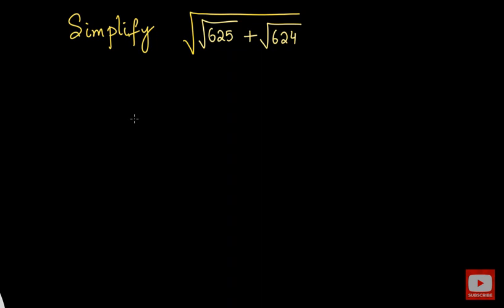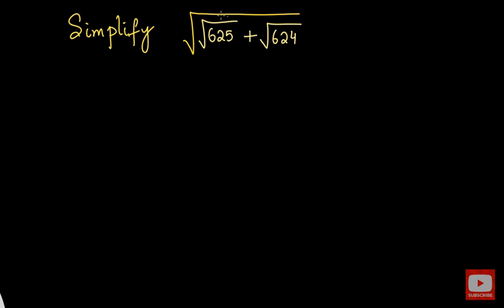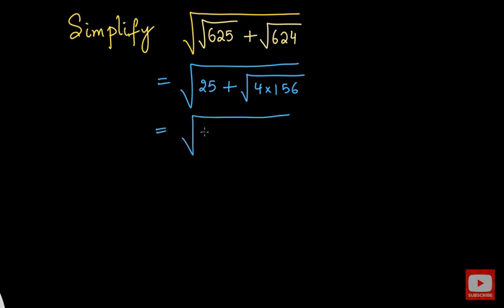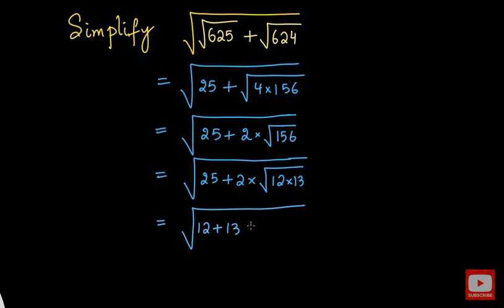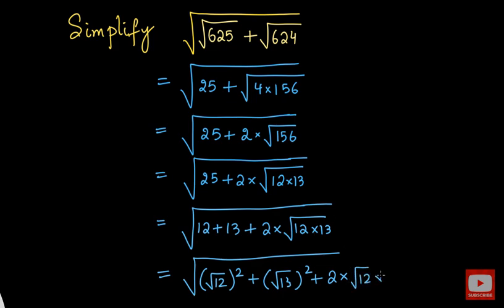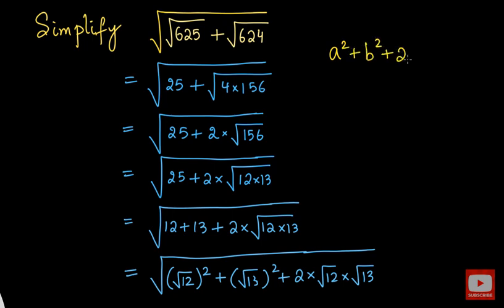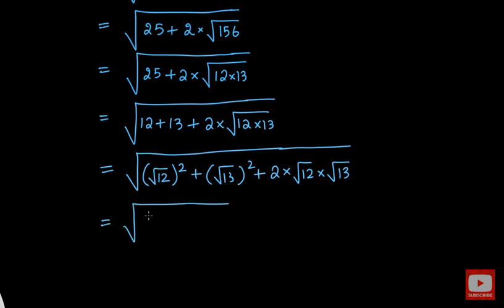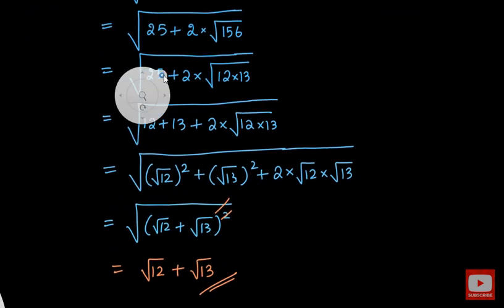Simplifying a Radical Expression | Math Olympiads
In this video, we dive deep into simplifying radical expressions, a common topic in math competitions. Join us as we simplify a complex radical expression step-by-step, demystifying the process with clear explanations.

By the end of this video, you'll gain a solid understanding of simplifying radical expressions, equipping you with the tools necessary to tackle similar problems in your future math endeavors. Don't miss out on this opportunity to enhance your math skills and boost your confidence.

Get ready to conquer math challenges like a true champion! Let's dive in and simplify radical expressions together!